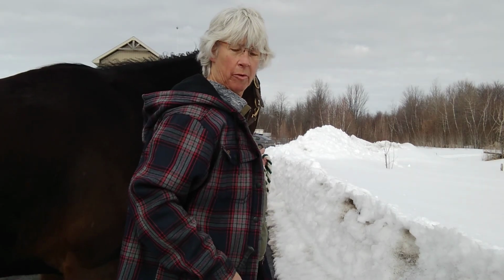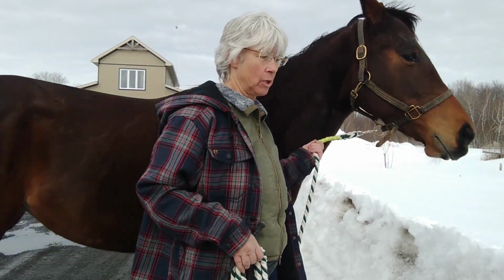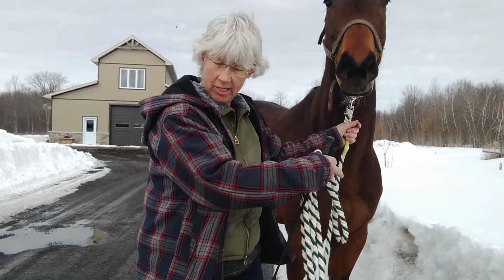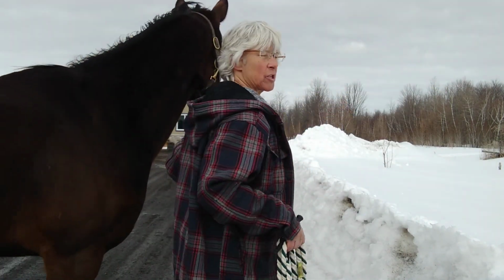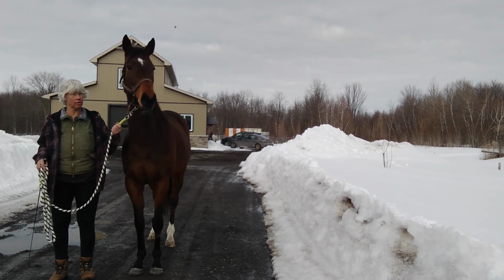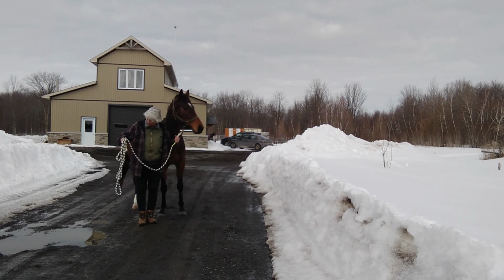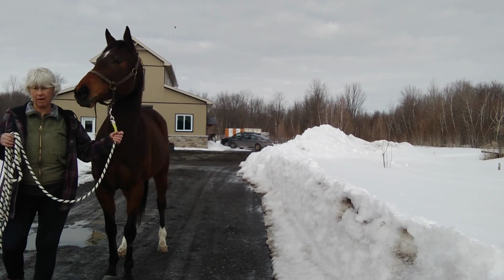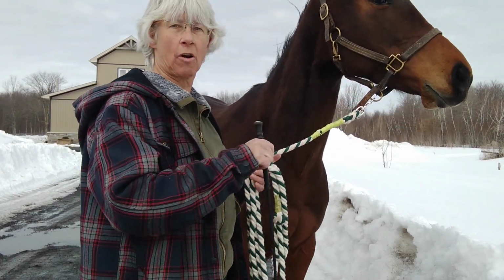Leading Work - Walk/Whoa Transitions with Sox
We've been working on leading my OTTB mare down the driveway and down the road to increase her time away from the herd and help to develop her confidence.

She had been trying to over-take me on our way back to the barn and, when I asked for whoa to get better control, she would walk ahead and cross in front of me as evasion.  She was eager to return to her safe place.

I worked on this a few days ago and saw improvement but thought I would re-visit it again today to see how she responded.

She was much better, although the tripod and camera set up on the driveway may have been a factor.